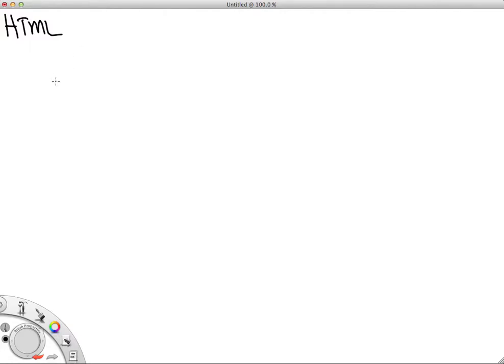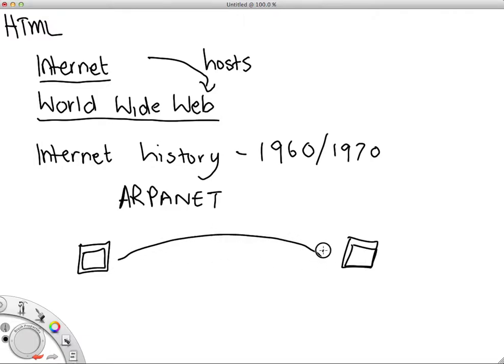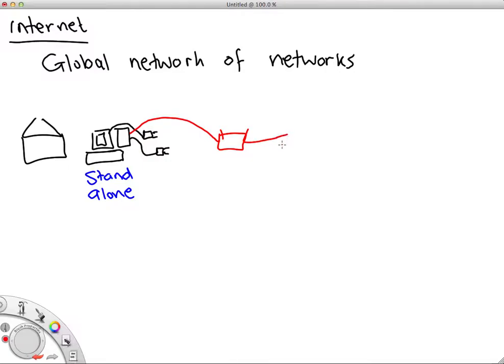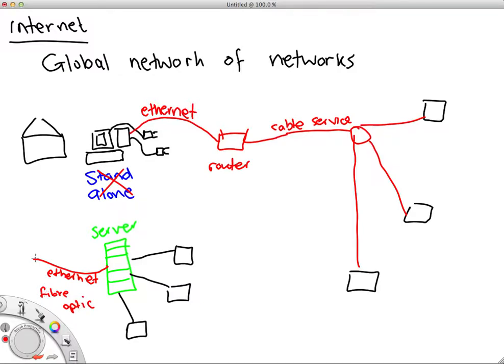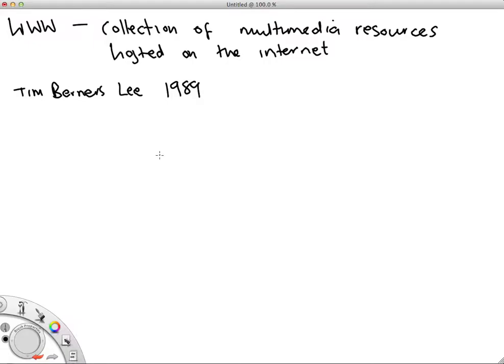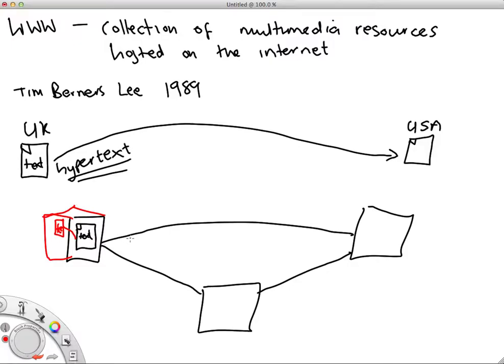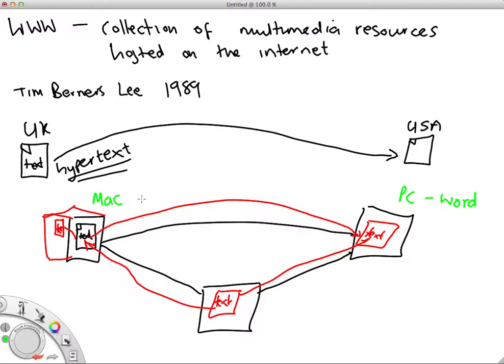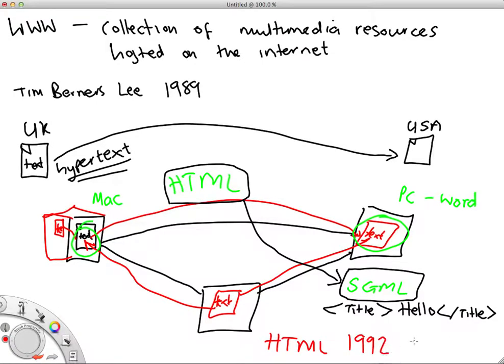HTML Pt 1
In this video we cover the concept of the internet and the world wide web and how these technologies influenced HTML.